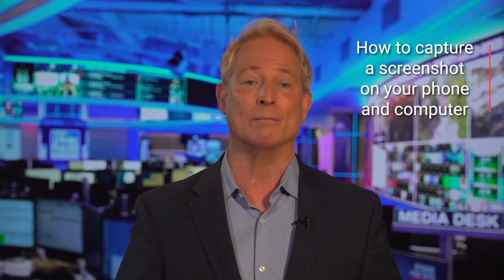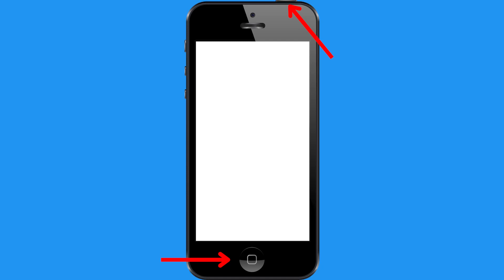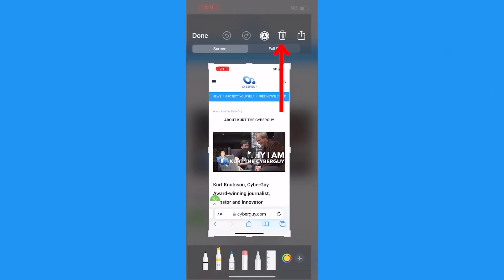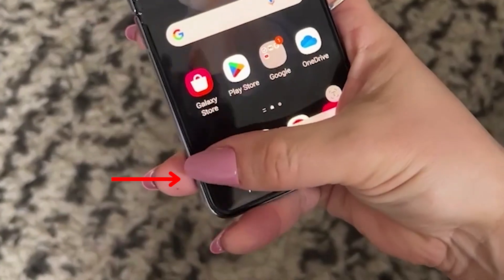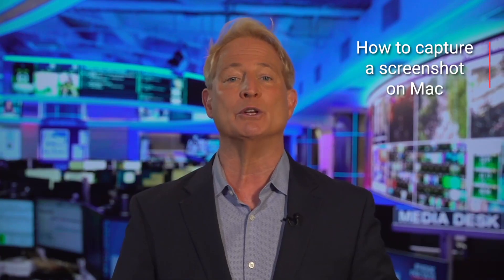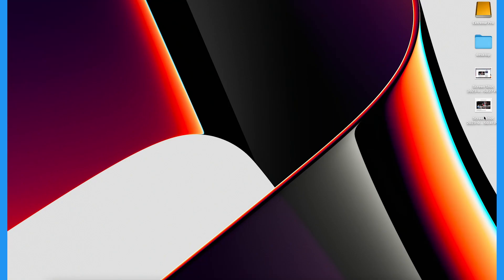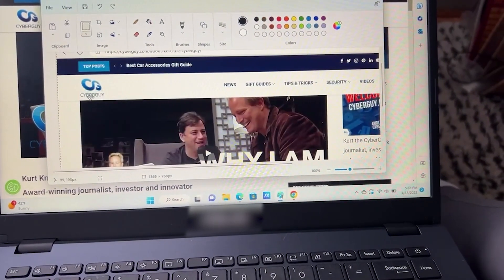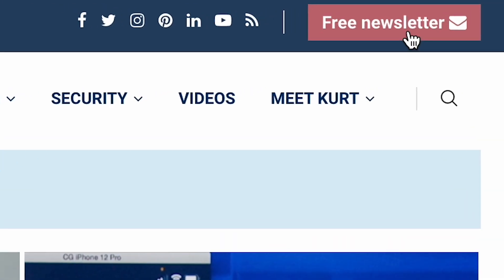How to capture screenshots on your smartphone and computer | Kurt the CyberGuy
Capturing the screen on your device is super easy if you know the steps for how to do it. Take a look at our list of steps.